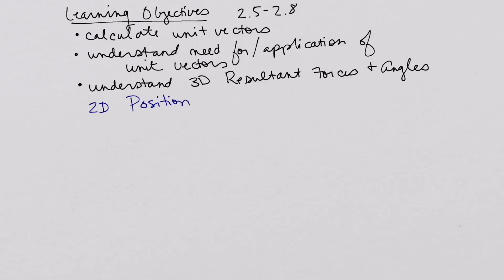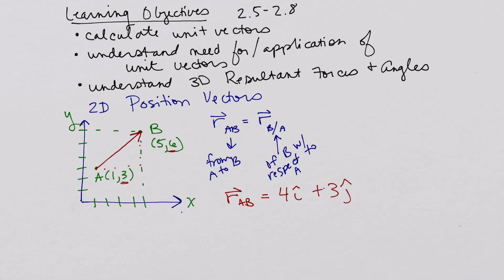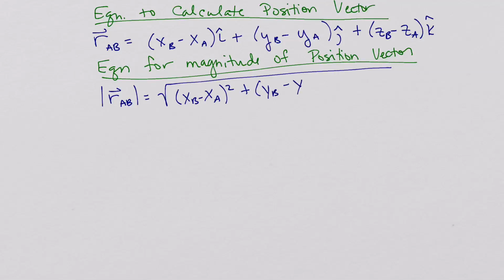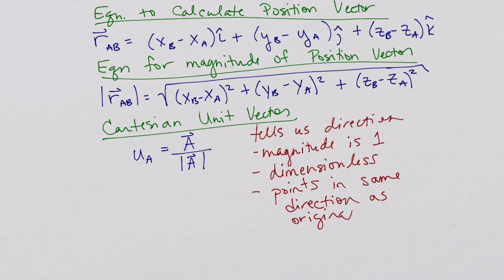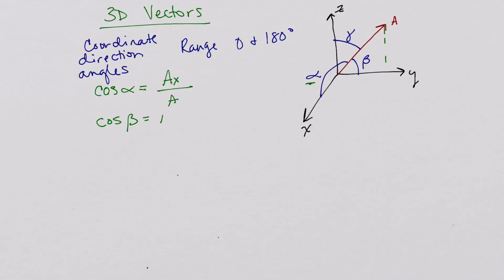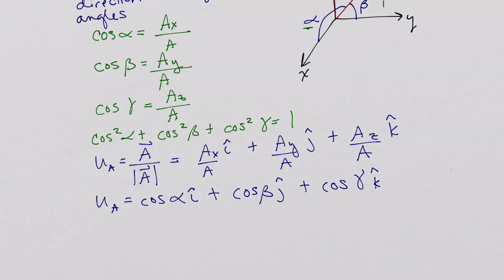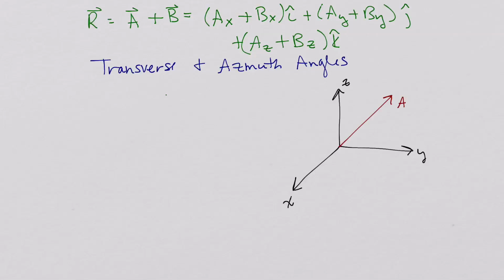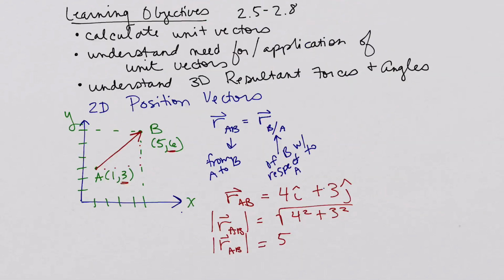Chapter 2 Notes, 3D (2.5-2.8)